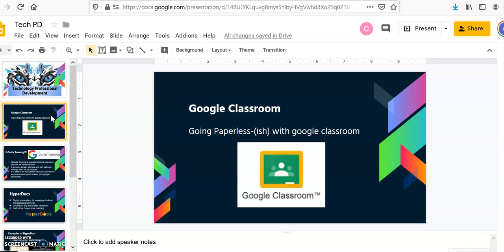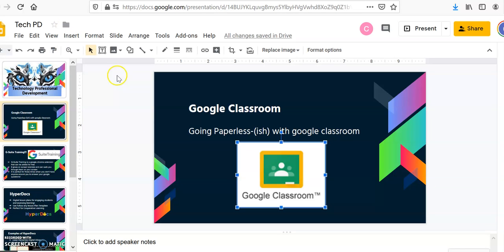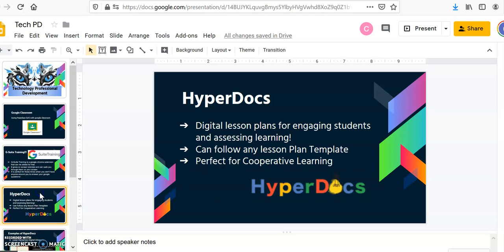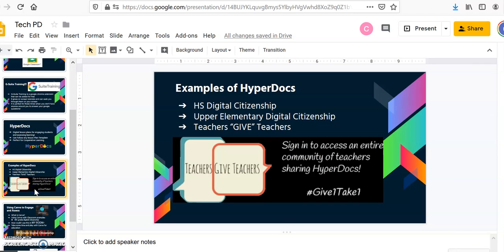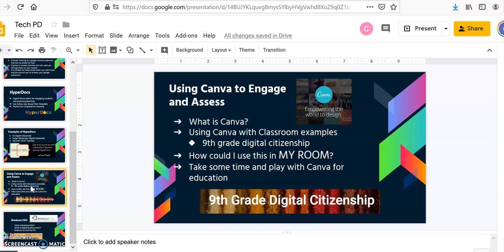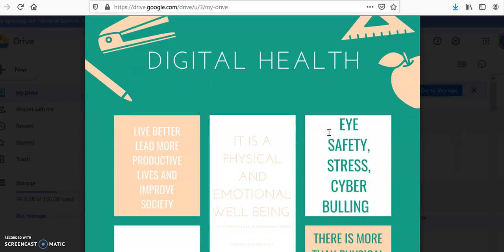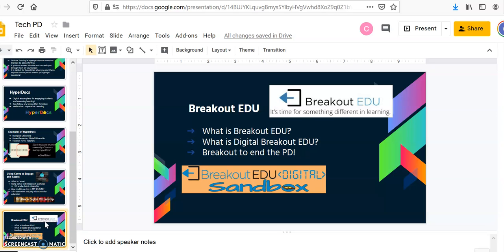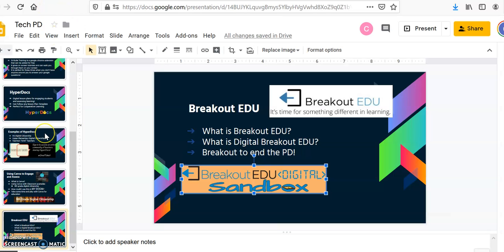Module 5 Tech PD Recording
This is a short video with some technology professional development for teachers.  Included are some educational technology tools that I have found useful want to share.